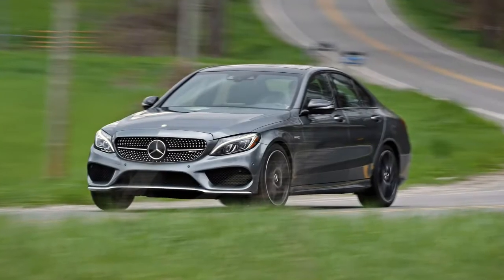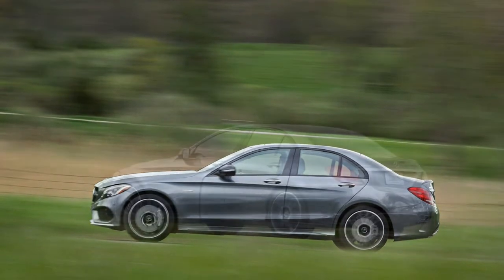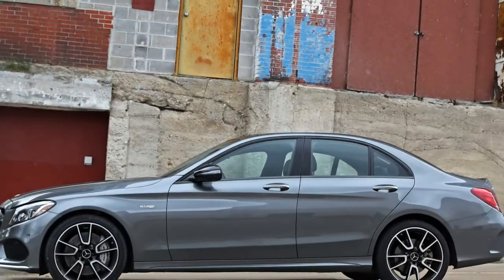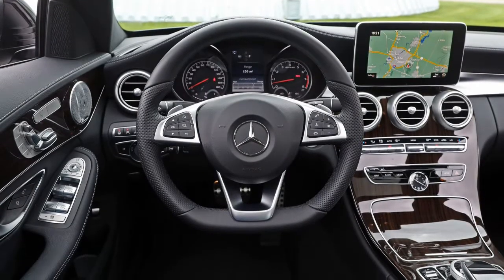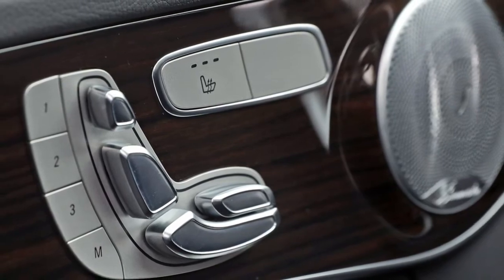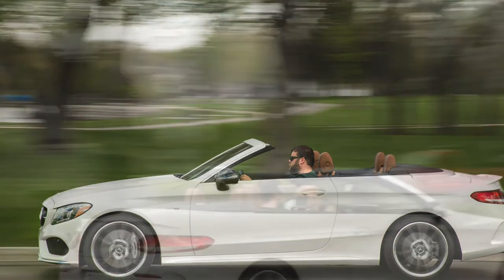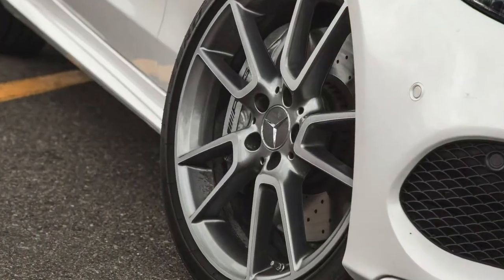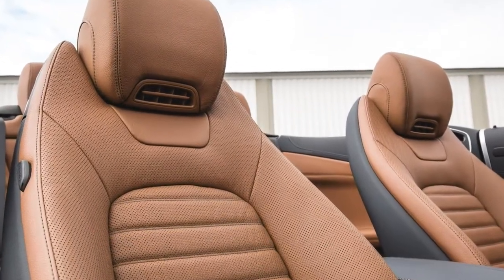Mercedes-AMG C43 2018 Car Review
Mercedes-AMG GmbH, commonly known as AMG, is the high performance brand used by Mercedes-Benz.

 AMG independently hires engineers and manufactures and customizes Mercedes-Benz AMG vehicles. Mercedes-AMG is headquartered in Affalterbach, Baden-Württemberg, Germany. AMG was originally an independent engineering firm specializing in performance improvements for Mercedes-Benz vehicles; Daimler-Benz AG took a controlling interest in 1999, then became sole owner of AMG in 2005. Mercedes-AMG GmbH is now a wholly owned subsidiary of Daimler AG.